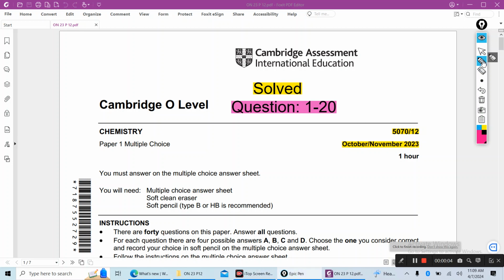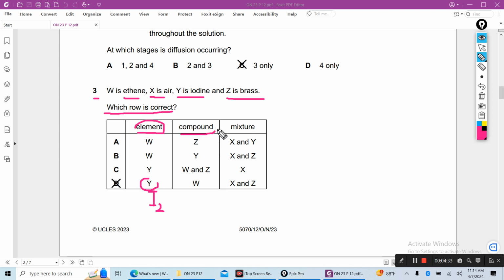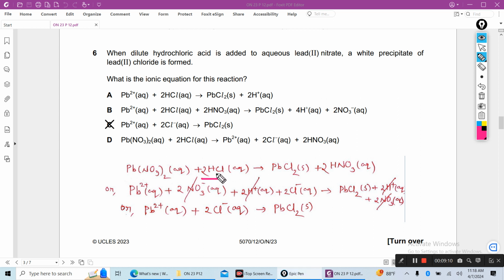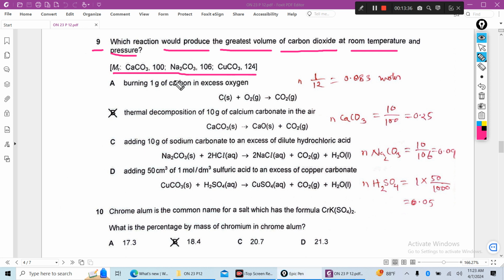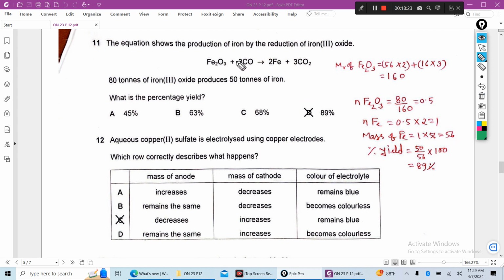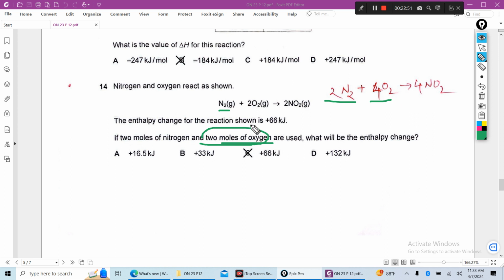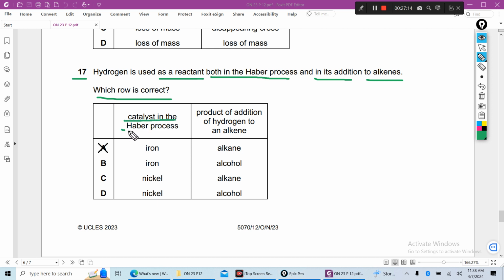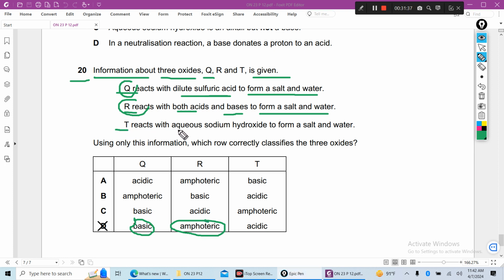O Level Chemistry (5070) October November 2023 Paper 12 (Solved). Question: 1 - 20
Cambridge O Level5070 October November 2023 Paper 12 (Solved). Question: 1 - 20.
This video has been prepared for Cambridge O Level students. I firmly believe that students will benefit from this.